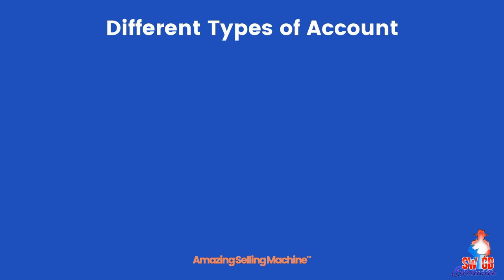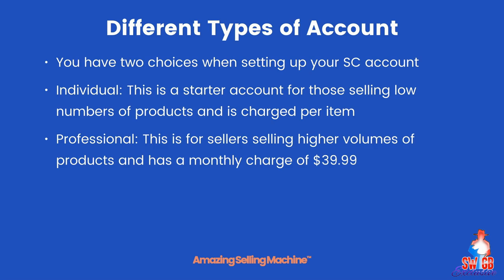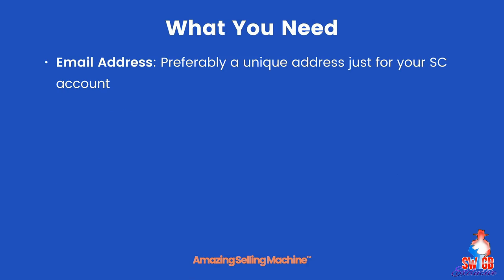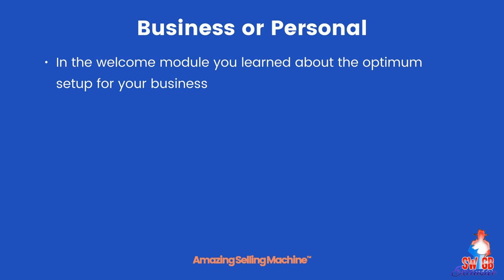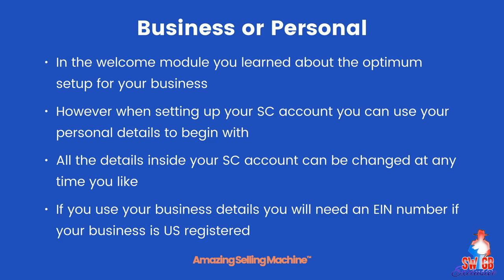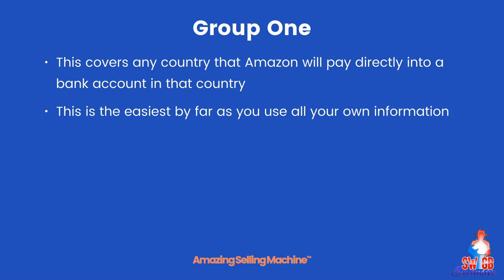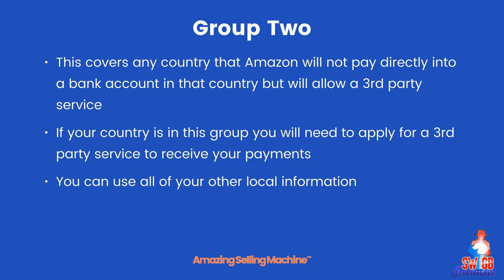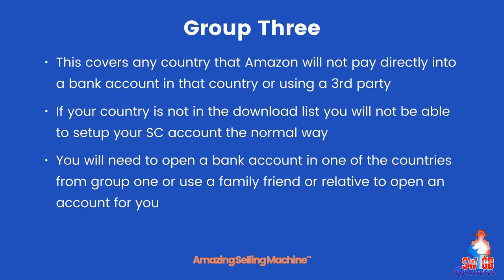1.2 Seller Central Overview and Requirements